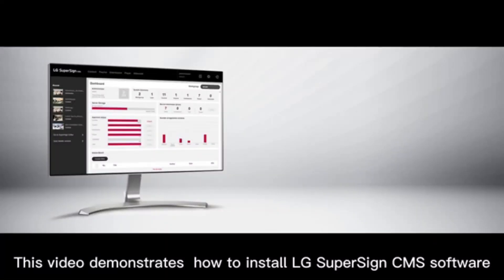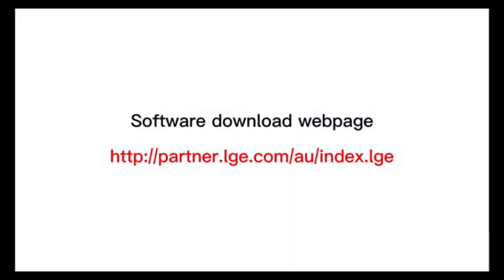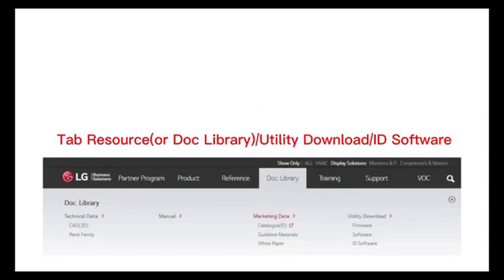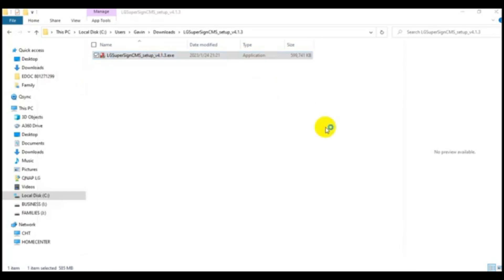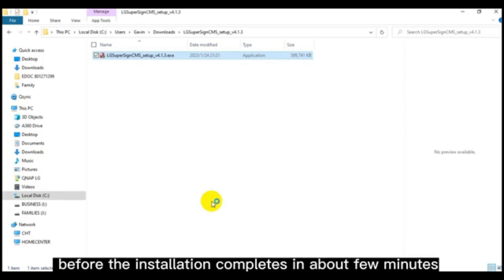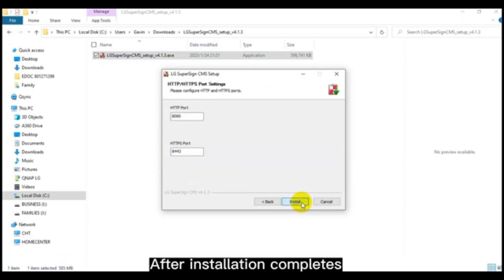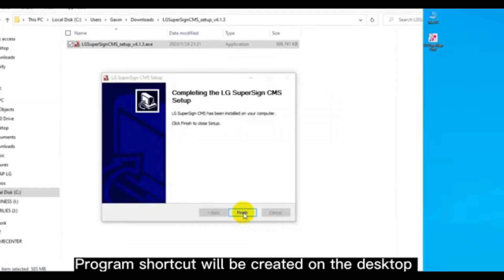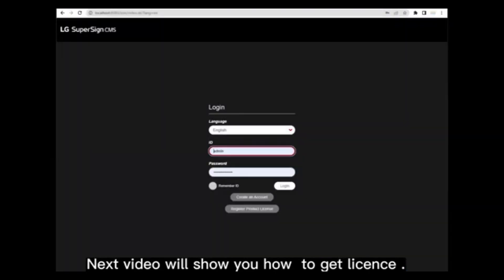1. LG SuperSign CMS Installation | Panduan SuperSign CMS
LG SuperSign CMS Installation.

Thank YOU for visiting the MFIReview channel!